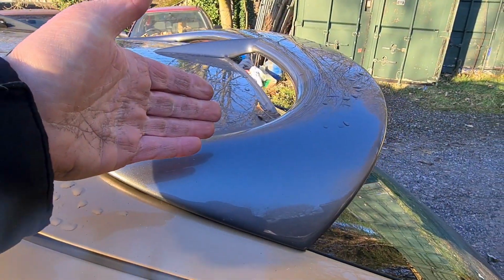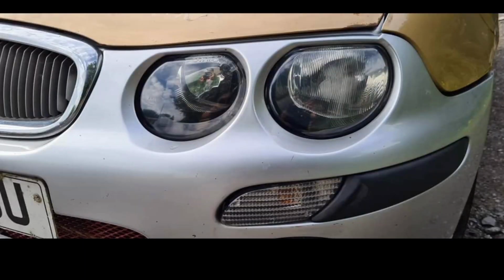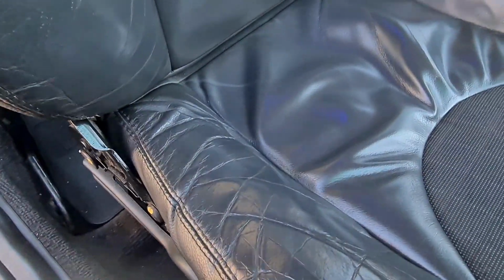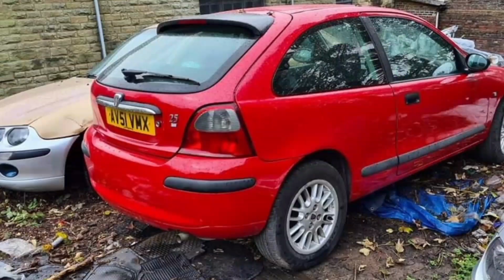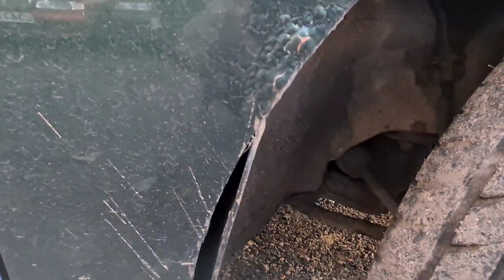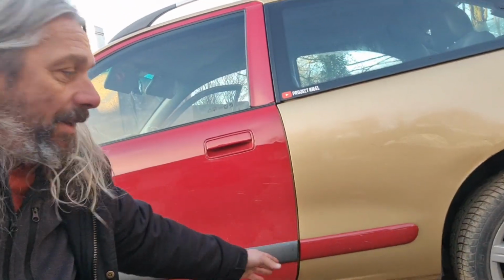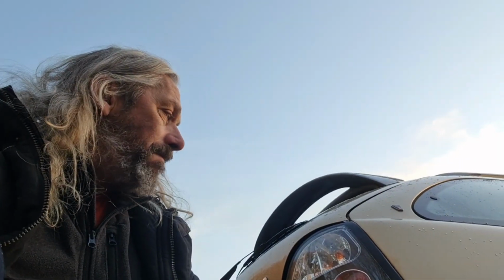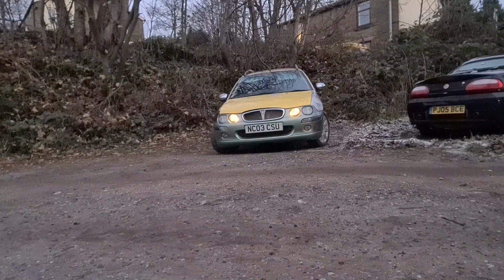The cars that made Nigel today, and how much did it cost?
Nigel the car that started the channel! I love this car more than any other car I jave ever had,  but why, and why have I done this, and what cars have been involved? Some of this gets answered.